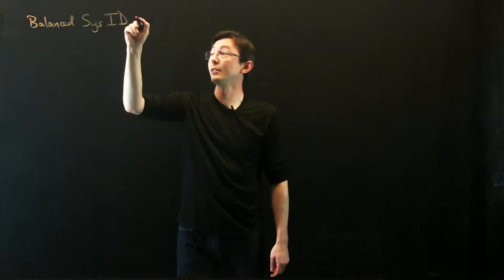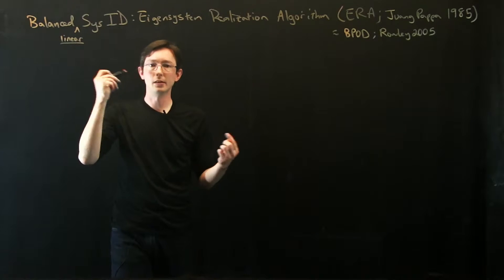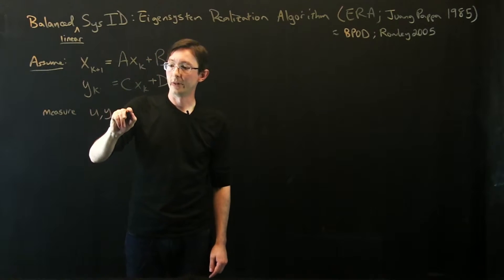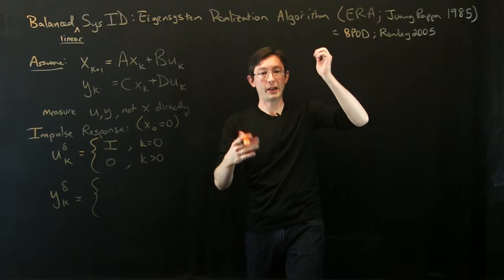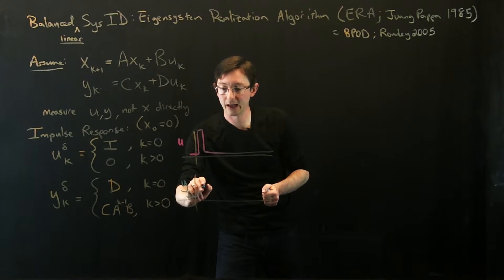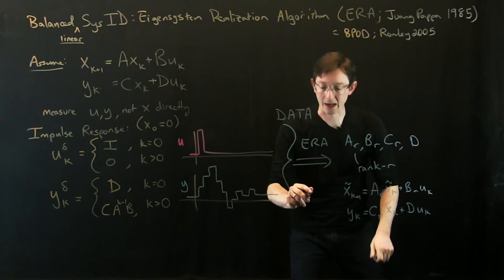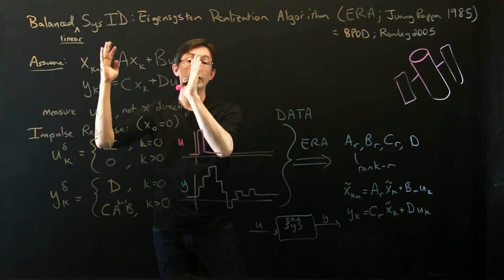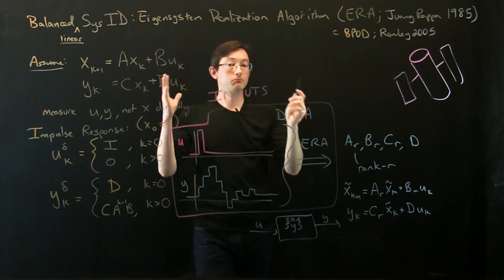Data-Driven Control: Eigensystem Realization Algorithm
In this lecture, we introduce the eigensystem realization algorithm (ERA), which is a purely data-driven algorithm to obtain balanced input—output models from impulse response data.  ERA was originally introduced to model aerospace structures, such as the Hubble Space Telescope and the International Space Station.